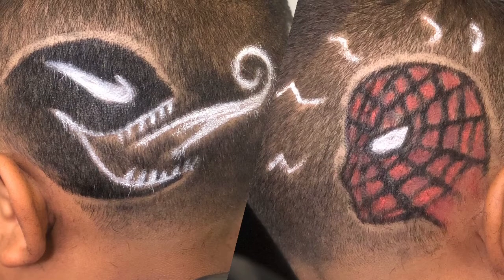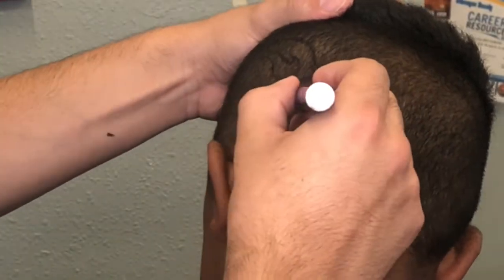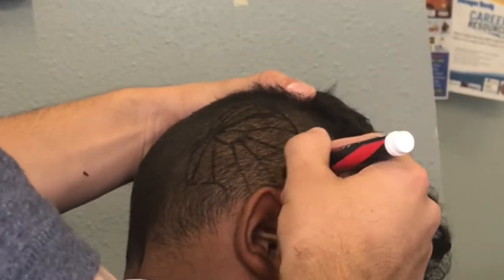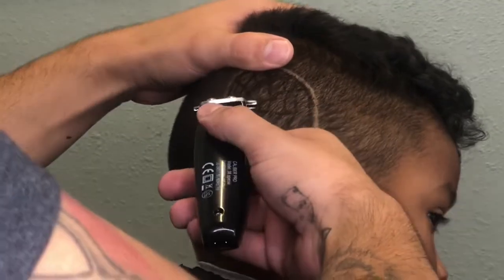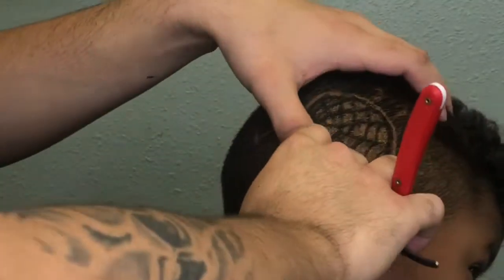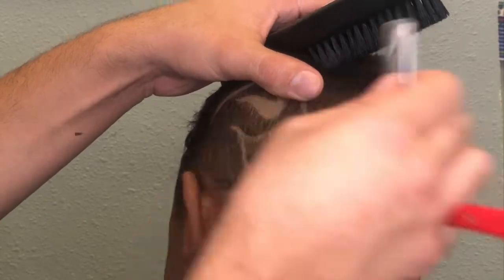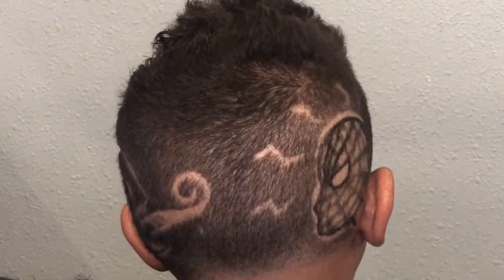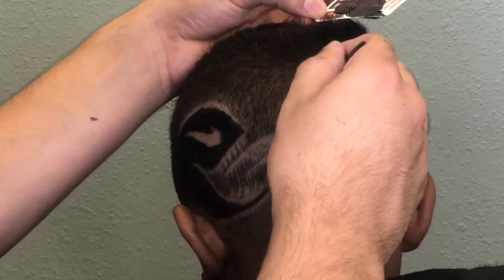SPIDER-MAN 🆚 VENOM 💈Haircut Design Barber Tutorial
BUY THE DESIGN MARKER AT DorianBarber.com
BARBER TOOLS I LOVE...

CLIPPERS
.50 Cal BMG
.44 Magnum FMJ
9MM Clipper

TRIMMERS
.22 Stinger Trimmer
.38 Super Trimmer

SHAVERS
Braun Series 9
Andis Foil Shaver

OTHER ITEMS
Neewer 18" Ring Light
Barber Strong Cape HAIR PRODUCTS

I do Barber Tutorials, Reviews, Games, Rap Music and other random stuff.

⬇️Buy my stuff ⬇️
DorianBarber.com